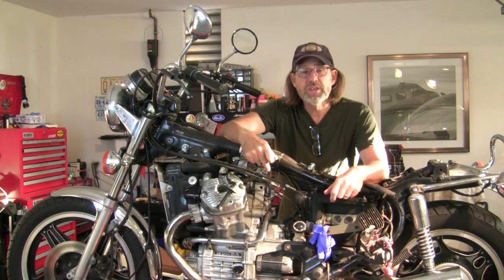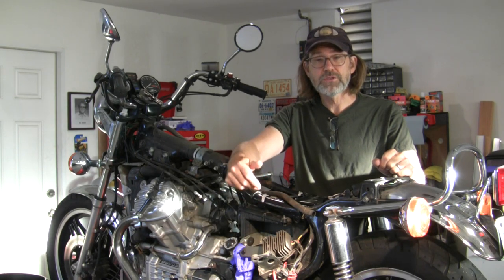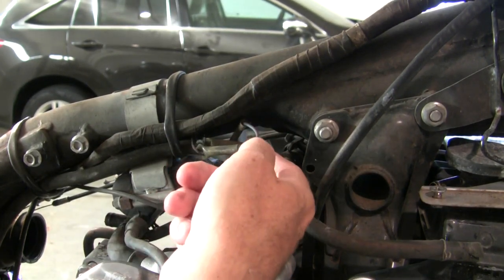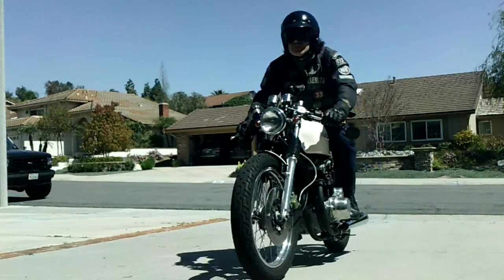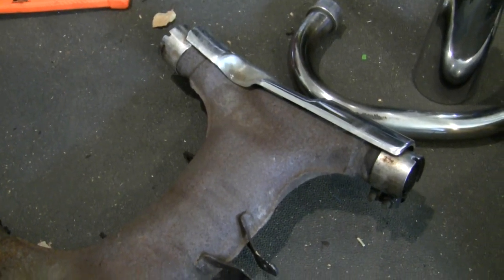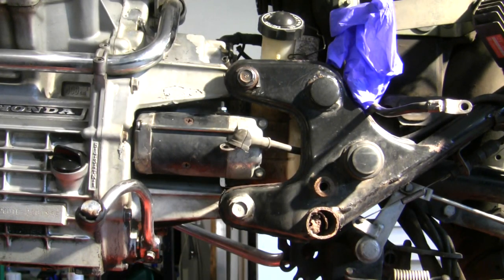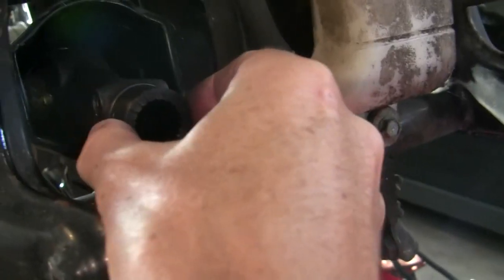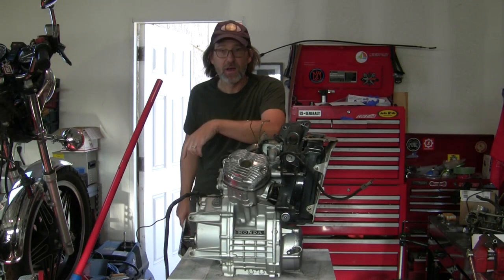Remove Engine Step by Step - Honda CX500 Part 5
I show how I remove the engine in my Honda CX500 motorcycle step by step. Whether you have the custom or the deluxe, getting the motor out of a Honda CX500 or CX650 is not difficult. The process would be nearly identical for the Silverwing GL500 or GL650.

My Book - Creating Mr. Kortan: Building a Custom Vintage Cafe Racer